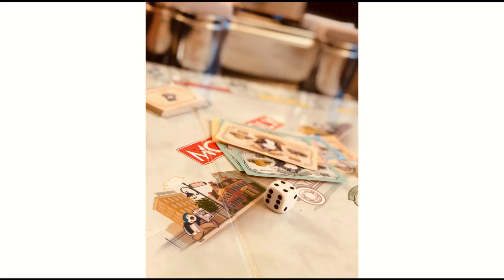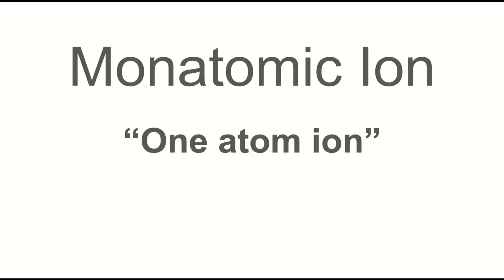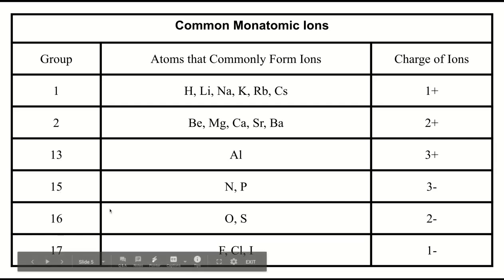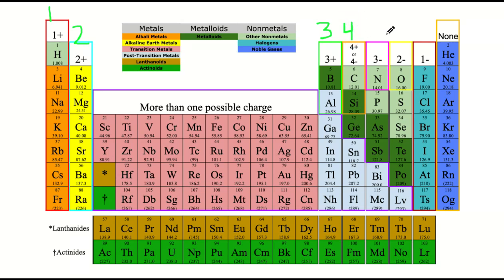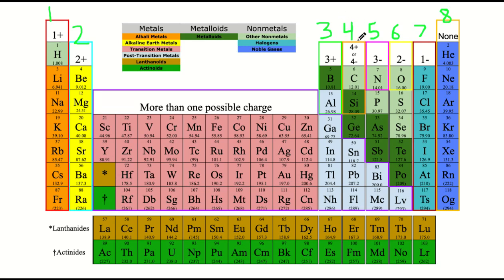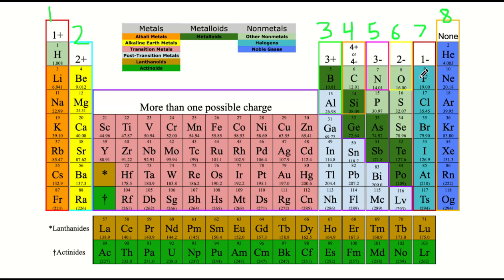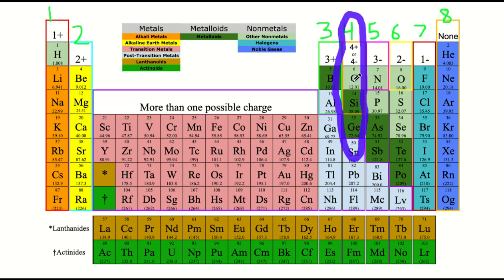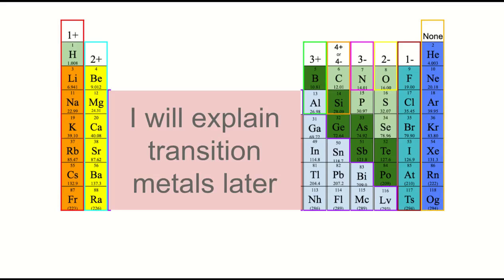Monatomic Ions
This video describes monatomic ions and how their charges relate to the number of valence electrons they have. Further it discusses how to find the charges of atoms based on their location on the periodic table.